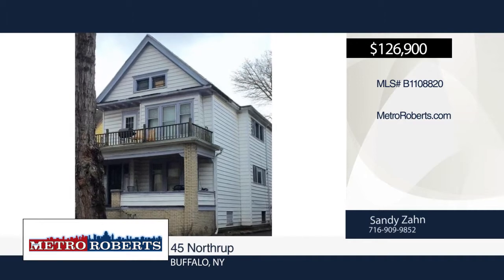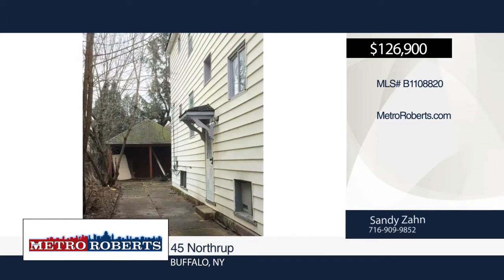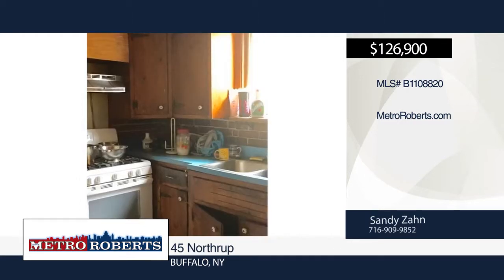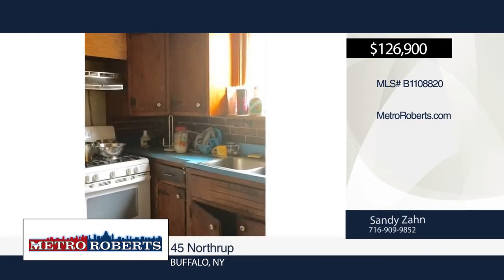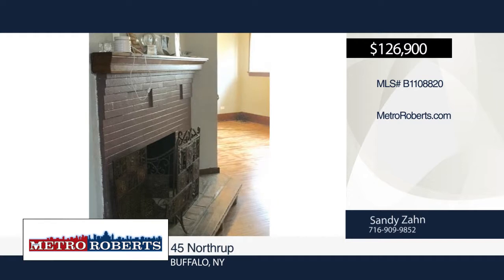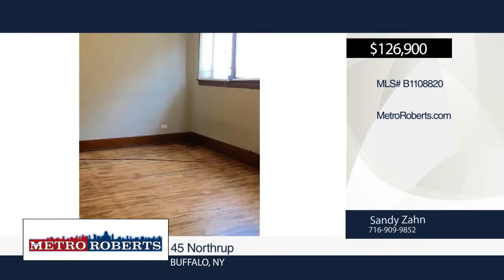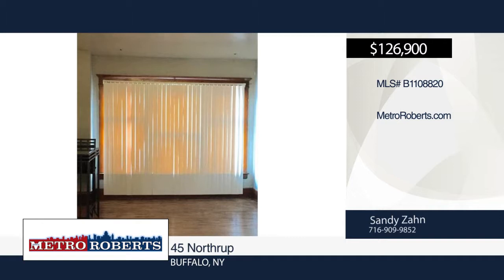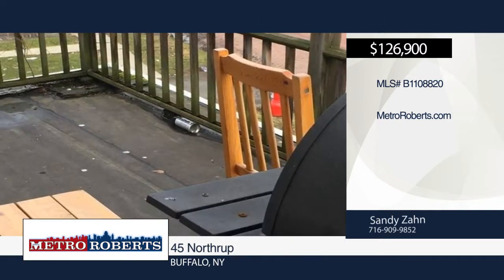45 Northrup Buffalo, NY | MLS# B1108820 | MetroRoberts.com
45 Northrup, Buffalo, NY

Spacious double in North Buffalo features 3 bedrooms in each unit, eat-in kitchens, formal dining rooms, porches, hardwood floors, full attic, and full basement.  Rents $775 each unit.  Excellent investment opportunity.  Property is being sold as-is.  Seller will not make any repairs from home inspection.